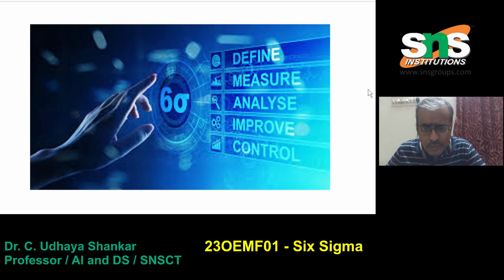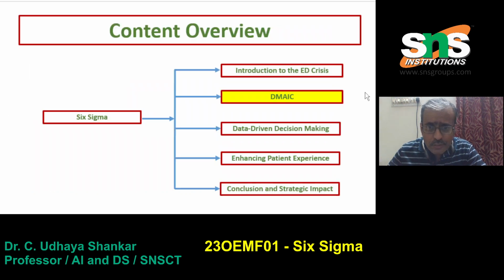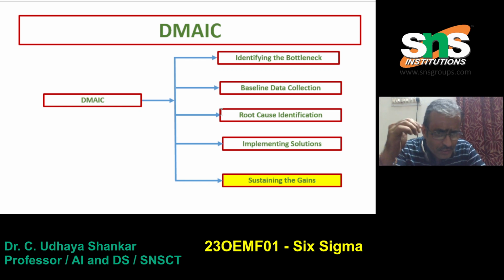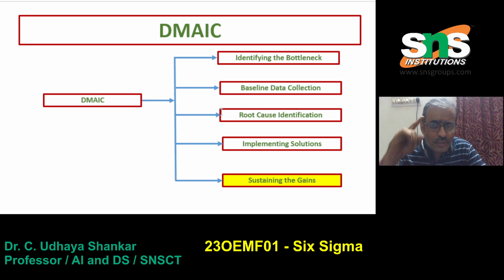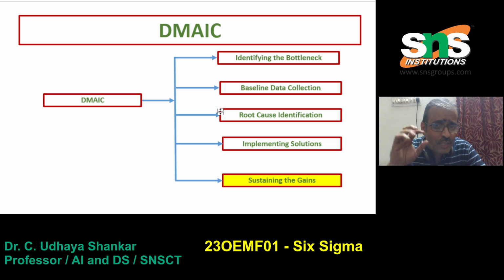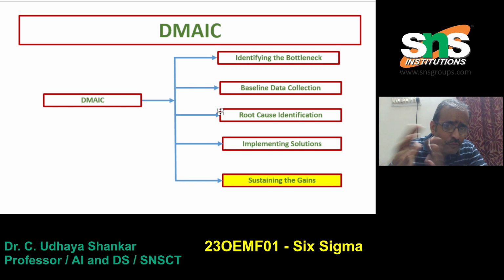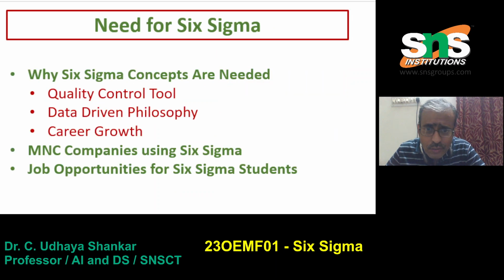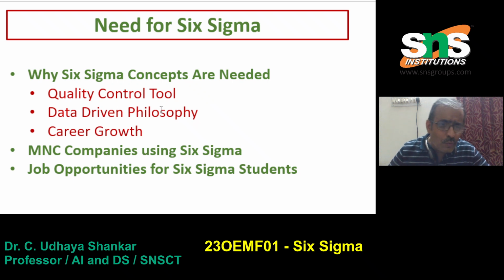Healthcare Efficiency: DMAIC Part 4 – Analyzing Root Causes | Six Sigma | SNS Institutions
In Part 4 of our Six Sigma healthcare series, we move into the critical Analyze and Improve phases of the DMAIC framework. This video focuses on identifying the specific bottlenecks causing patient delays in Emergency Departments and implementing data-driven solutions. We demonstrate how statistical tools can isolate process variability to ensure smoother patient flow and better outcomes.

The session concludes with an exploration of Job Opportunities for Six Sigma in the MBA domain, highlighting why process excellence is a top-tier skill for modern business leaders. Learn how to transform operational challenges into career-defining successes in the global healthcare and corporate sectors.

Key Takeaways:

Root Cause Identification: Learn how to use data to distinguish between "symptoms" and the actual causes of long wait times.

Process Bottleneck Analysis: Understand how to map service peaks to optimize staffing and resource allocation.

Implementation Strategies: Discover how the "Improve" phase translates theoretical data into actionable changes on the hospital floor.

Strategic MBA Roles: Explore high-impact careers such as Operations Manager, Quality Lead, and Supply Chain Consultant.

Competitive Advantage: See how Six Sigma certification significantly boosts employability and salary potential for MBA graduates.